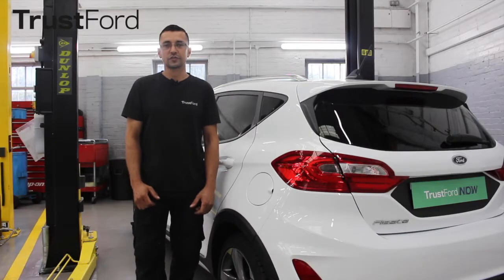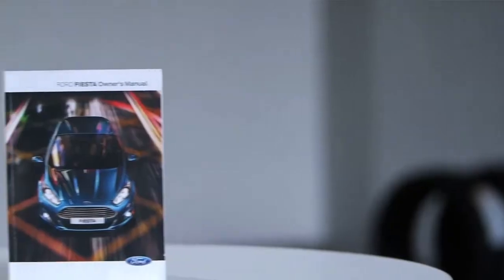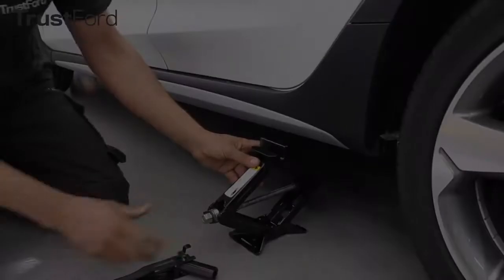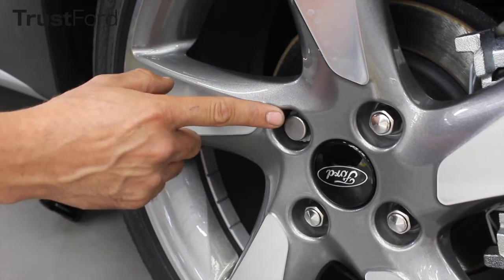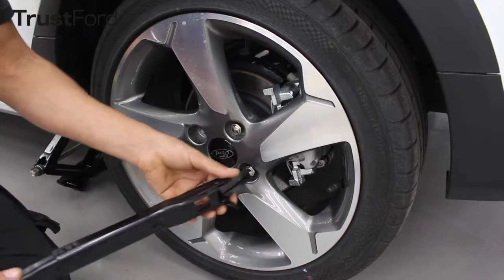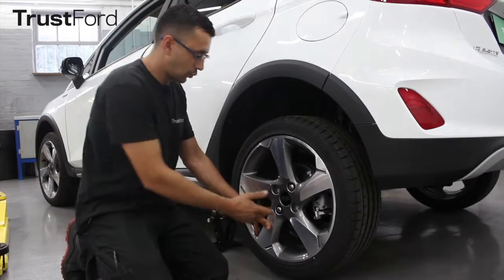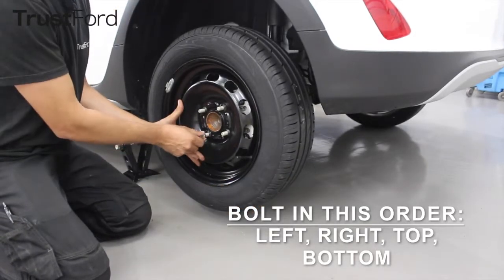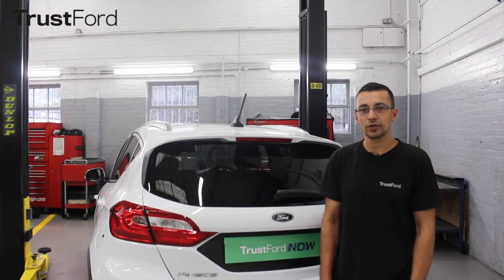Changing a Wheel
Should you get a puncture or a flat tyre, you can change your wheel using your spare - here's how to do it.